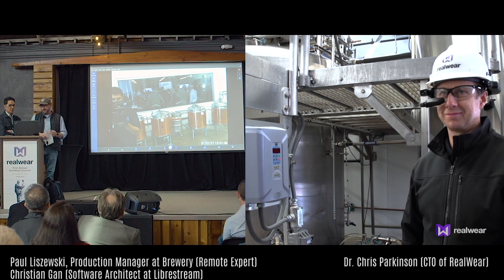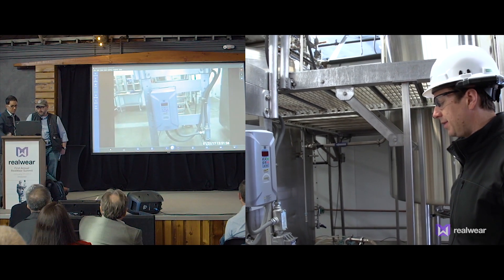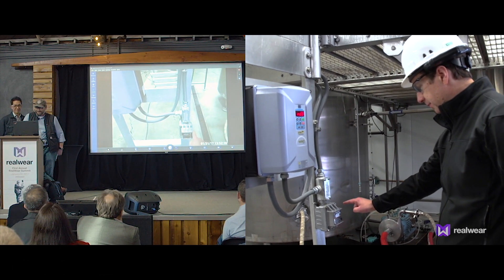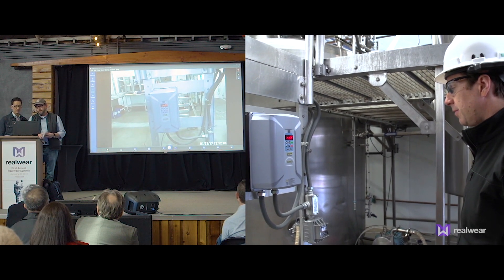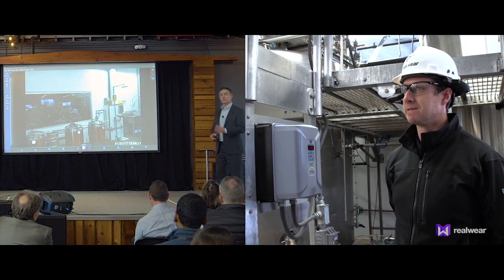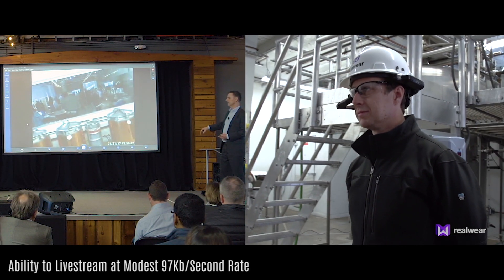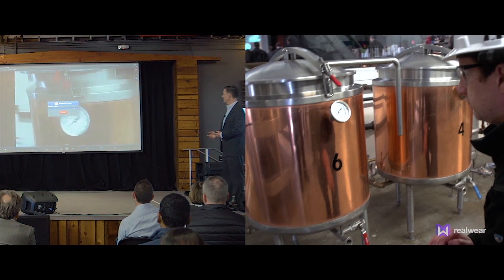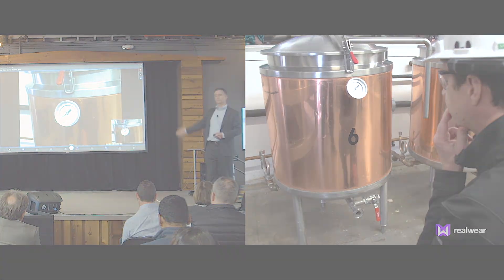Remote Mentor with Librestream Onsight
Librestream is the pioneer of Augmented Reality (AR) solutions for the industrial market. Globally deployed across market leading enterprises in aerospace, manufacturing, energy, and field service industries, the Onsight AR Service Platform is proven to perform around the world.

RealWear is proud to partner with Librestream and offer their Onsight platform on our wearable rugged Android tablet HMT-1.

Learn more about Librestream's connected worker solutions for RealWear HMT devices

Explore RealWear's full suite of remote mentor solutions for field service management and beyond